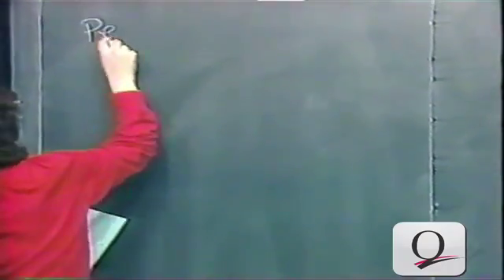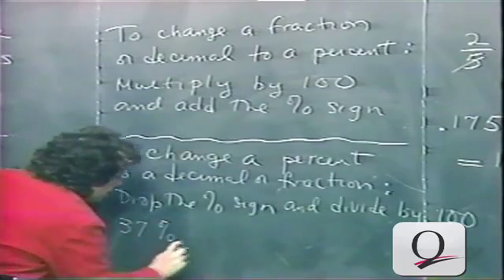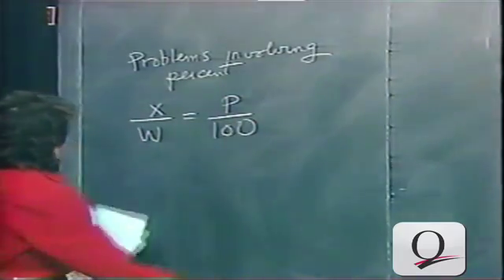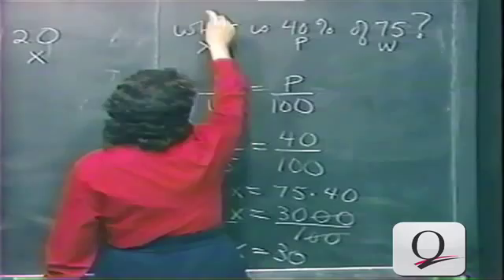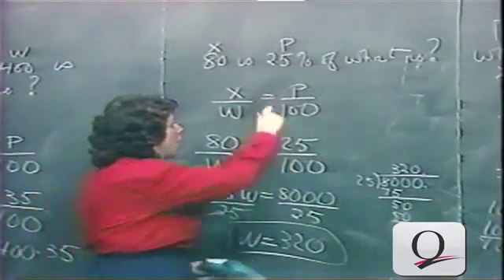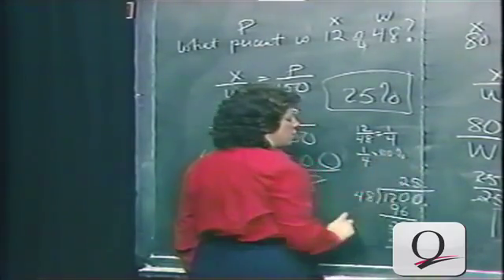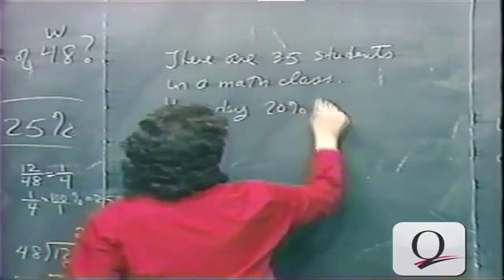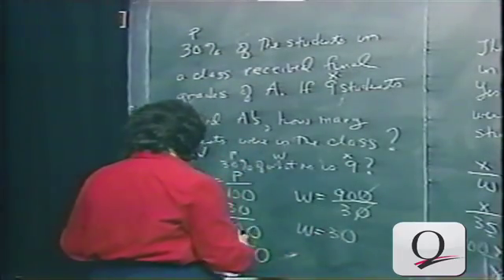Pre-Algebra #4: Percent PA4